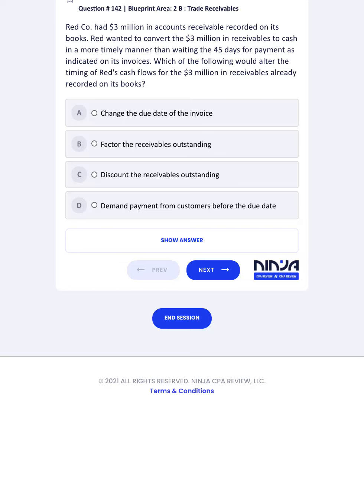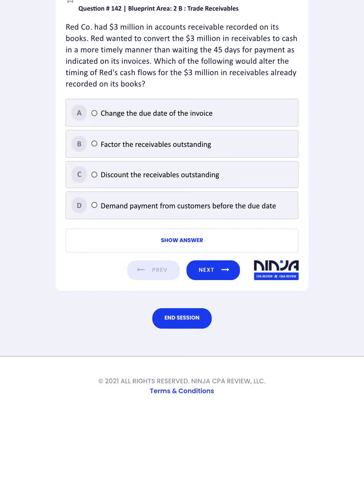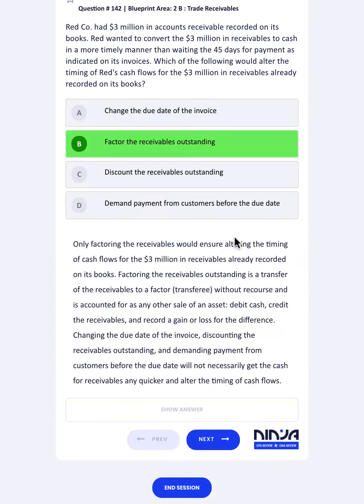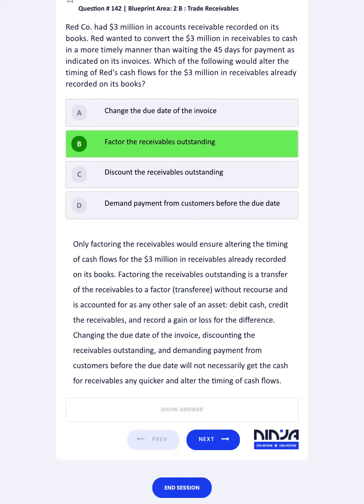FAR CPA Exam Question | Trade Receivables | NINJA CPA Review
FAR CPA Exam Question - Blueprint 2B: Trade Receivables. Free CPA Test Bank ➡️

➡️ Free CPA Review Materials:

Practice Test, Planner, Book, Notes, & Audio chapters for all six CPA sections.

CPA Exam Topics Covered:

AUD - Engagement Acceptance
BAR - Strategic Planning
FAR - Income Statement
ISC - Emerging Technologies
REG - S-Corps (REG Version)
TCP - S-Corps (TCP Version)

CMA Exam Topics Covered:

Part 1 - Performance Management
Part 2 - Capital Investment Decisions